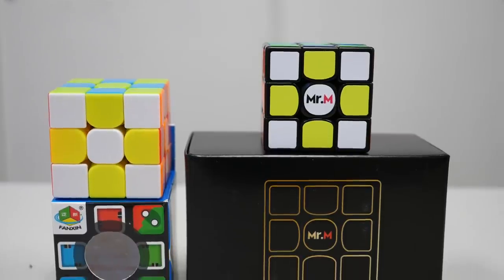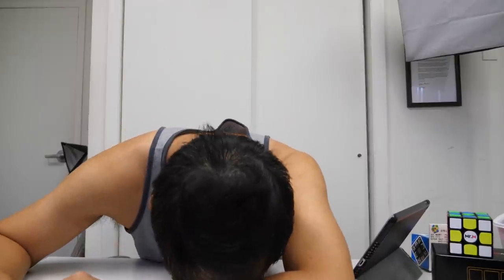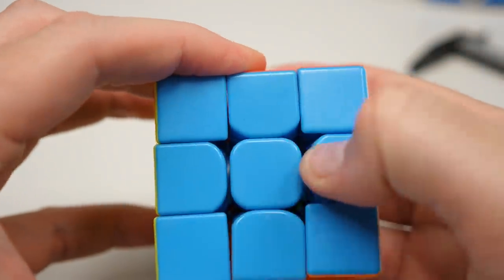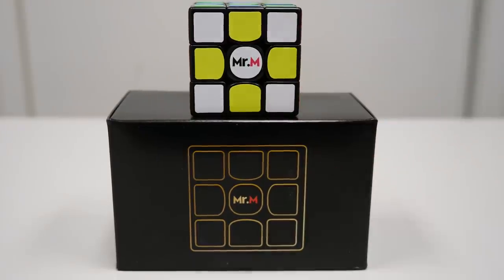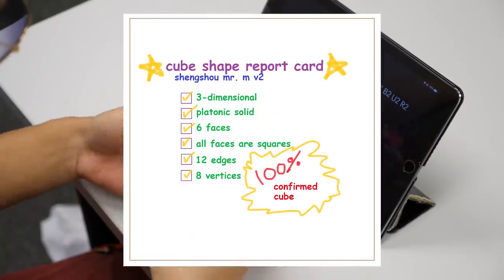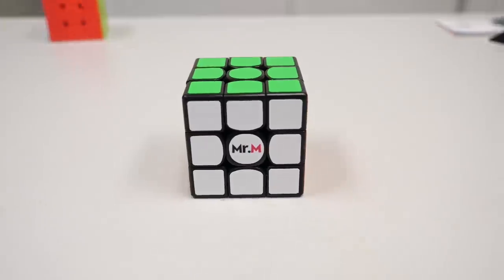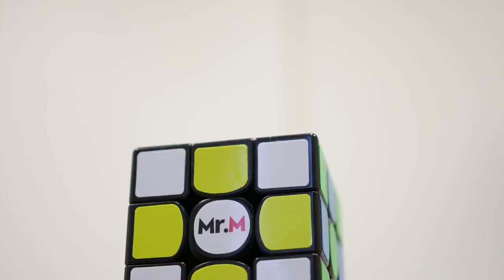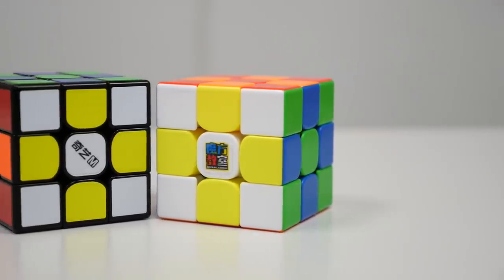2020 Did Not Need These Two Puzzles (Spicy Roasts Inside)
In this video we attempted to give a non-sarcastic review of both the ShengShou Mr. M V2 and the FanXin Magnetic 3x3. Turns out it was harder than we thought. These puzzles just are not good enough to compete with quality budget cubes like the MoYu RS3 M 2020 and the QiYi MS 3x3. To all of the product designers out there we hope that you do some research before launching products.